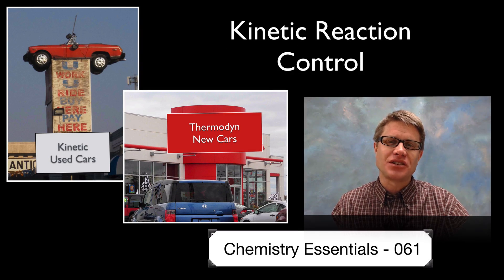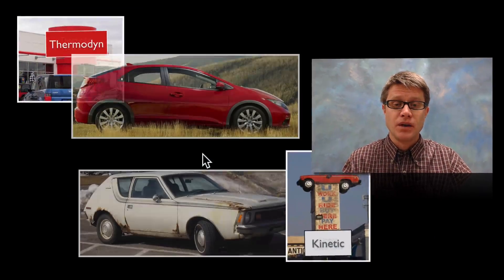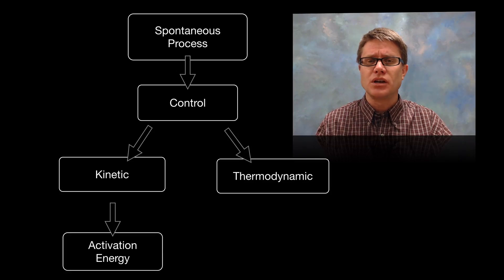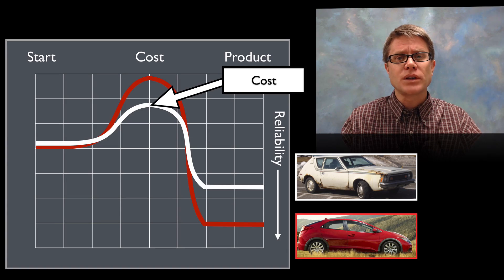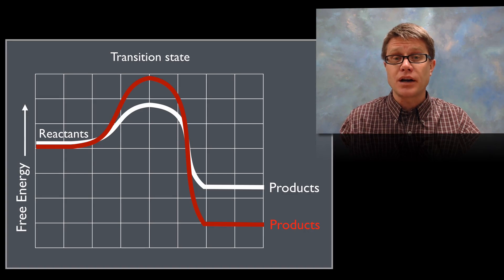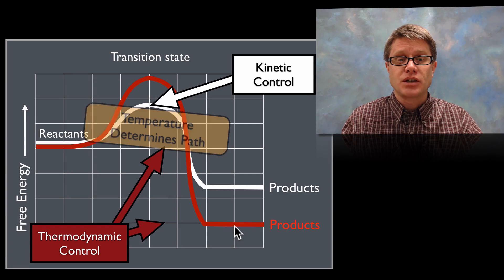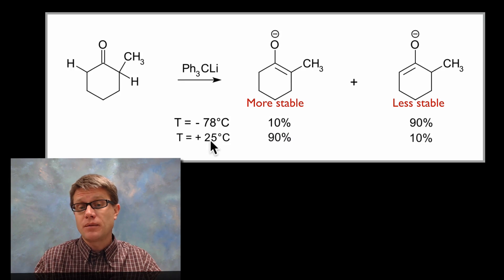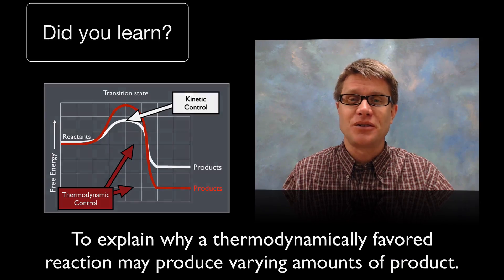Kinetic Reaction Control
061 - Kinetic Reaction Control

In this video Paul Andersen explains how a spontaneous process may take either the thermodynamically controlled or the kinetic controlled pathway.  If the activation energy determines the path taken then the process is under kinetic control.  This accounts for the variation if products from a similar reaction at different temperatures.

Australia, NRMA Motoring and Services from Sydney. Honda Civic Diesel DTi-S - First Drive: You Can Find the Complete Review April 23, 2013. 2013 Honda Civic Diesel - First Drive.
Bidgee. English: Super Cheap Auto. Wagga Wagga, New South Wales, September 15, 2008. Own work.
"File:Thermodynamic Deprotonation Methylcyclohexanone.svg." Wikipedia, the Free Encyclopedia. Accessed December 29, 2013.
Karrmann. 1970 AMC Gremlin, February 24, 2007. self made photo.
Machnitzki, Thomas R. Used Car Dealership Sign on Summer Avenue in Memphis, Tennessee, February 20, 2011. Own work.
pendousmat, Stu. English: A Honda Dealer in Moncton, October 2008. I created this work entirely by myself.